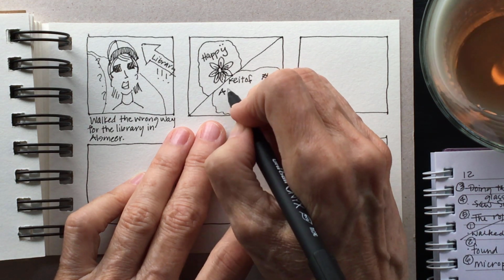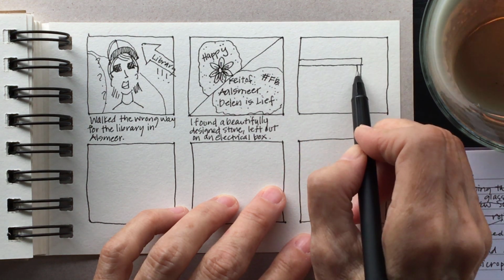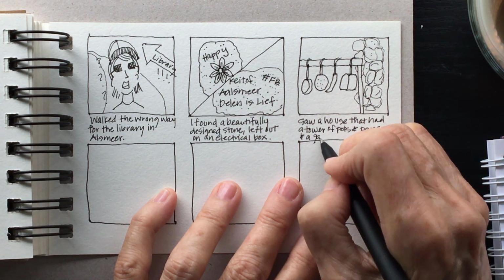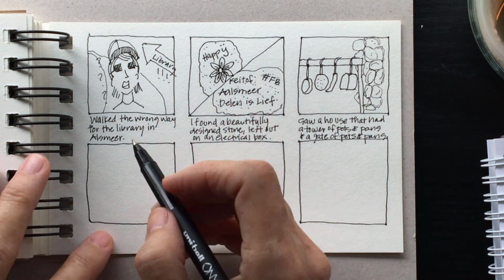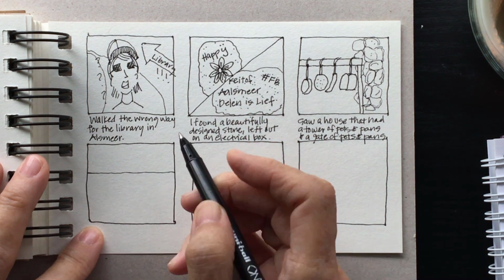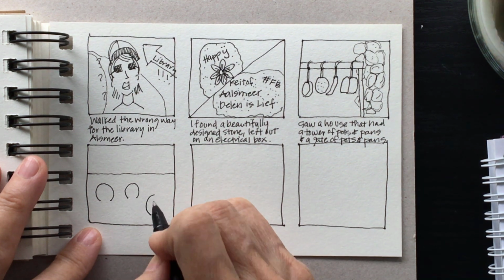DAY 102 Storyboard Drawings: Some Days My Brain Wants to Be a Big, Silly Cotton Ball, Floating Orbs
I had plans for Day 102: I would do my taxes. But that did not happen.

I went to a new town to get help filing taxes in the Netherlands at the library there. But I never found the library because I headed in the wrong direction—for an hour.

But I saw some surprising things along the way, and today's storyboard drawings are about those things. I hope your Day 102 is quite nice.